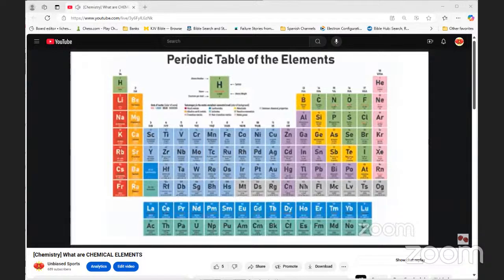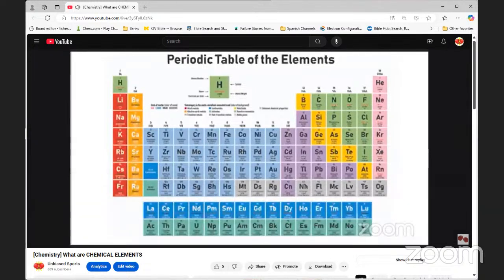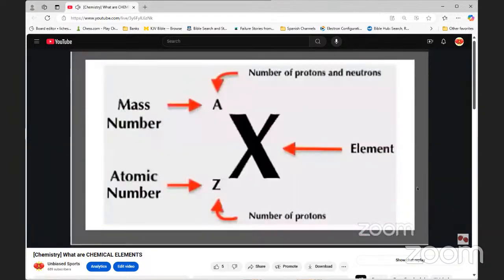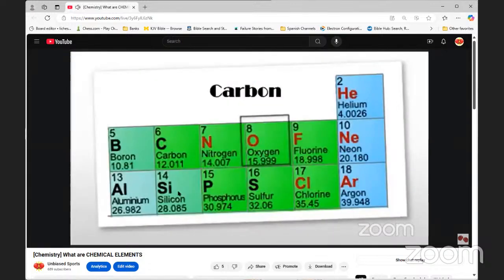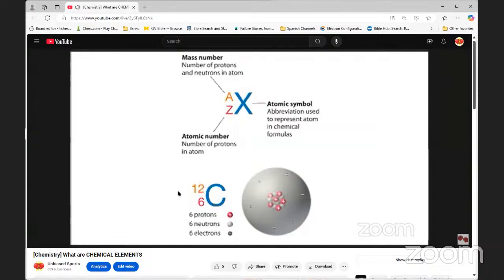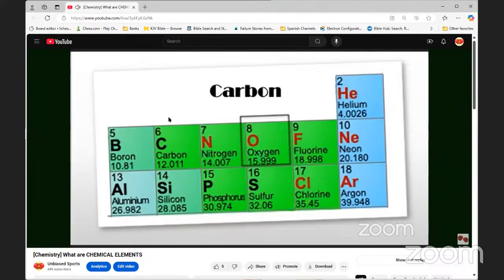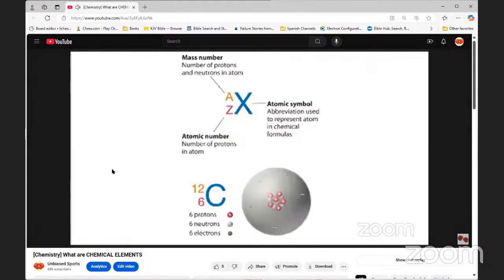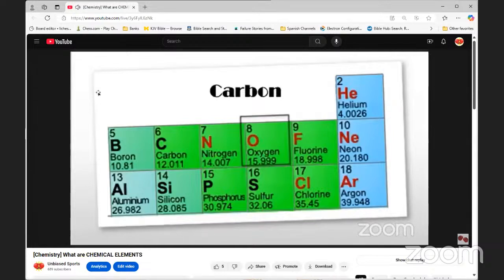Chemistry basics [Egypt's missing link] Unbiased Sports